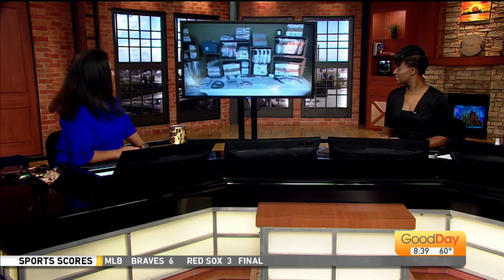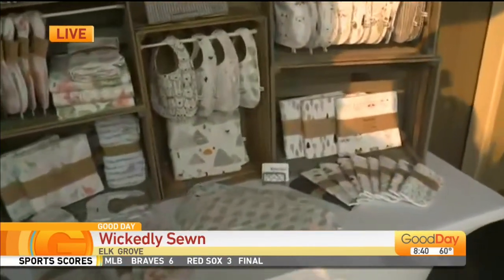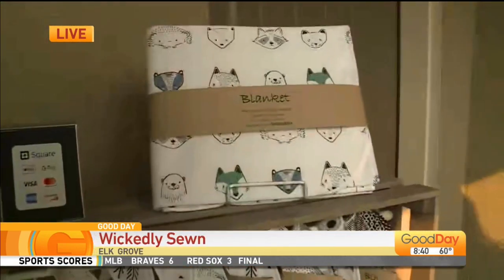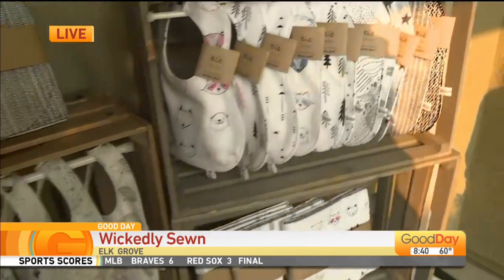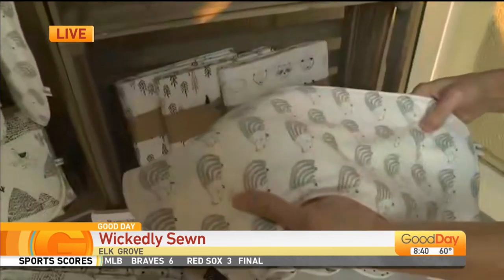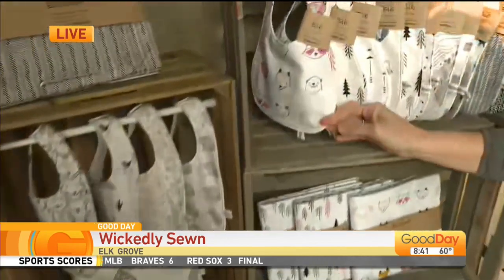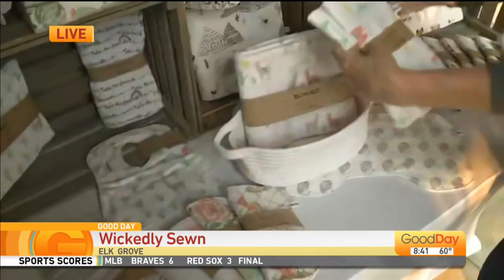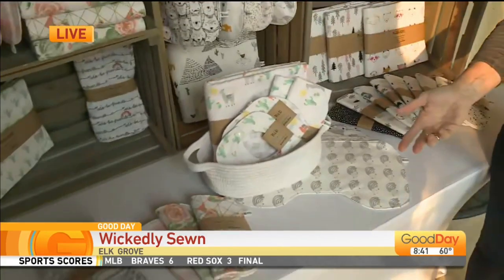Wickedly Sewn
Do you enjoy handmade fabrics? Then, this is right up your alley! Sharon Hanson, owner of "Wickedly Sewn," joins Lori Wallace to show off her business!